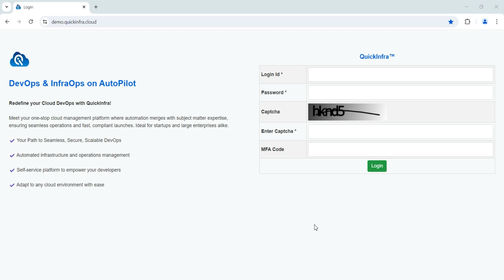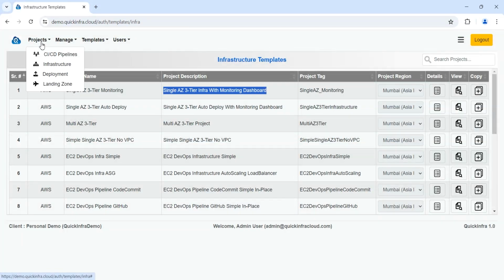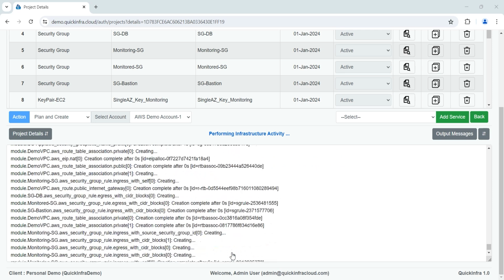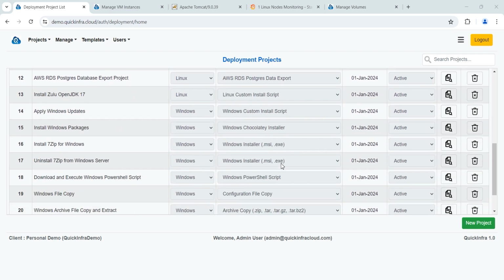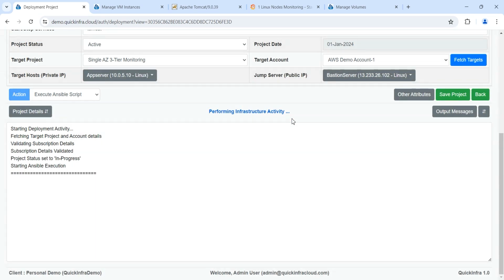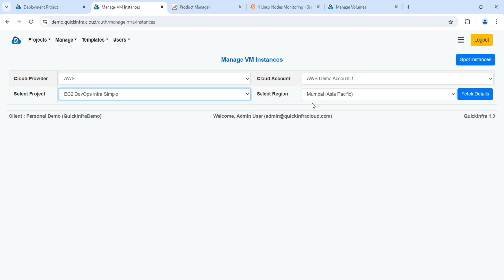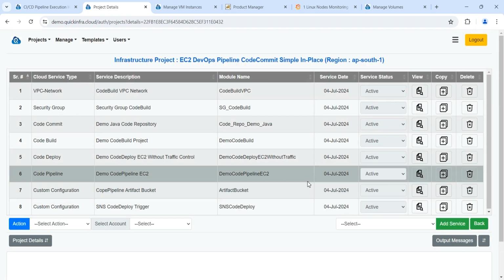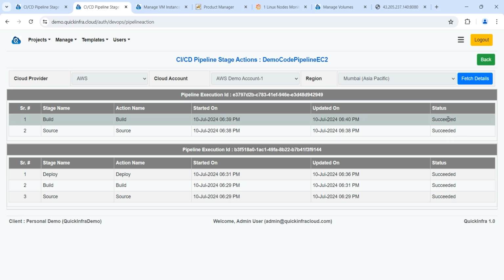Automate Cloud Infrastructure Creation and DevOps in Minutes using "QuickInfra"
*Welcome to QuickInfra!*

In this comprehensive demo video, we guide you through the powerful features of QuickInfra, a robust DevOps & InfraOps automation platform for creating and managing AWS infrastructure and DevOps pipelines.
*Steps Covered in This Video:*
1- Introduction to QuickInfra
2- Overview of QuickInfra Modules
3- Infrastructure Creation
4- Setting Up DevOps Infrastructure and CI-CD Pipelines
5- Deployment of Applications and Databases
6- Creating a Customized Landing Zone for Security, Governance, and Compliance
7- Secure Management of Sensitive Data
8- Utilization of Customizable Infrastructure Templates
9- Advanced Encryption Techniques
10- Infrastructure Monitoring with Prometheus and Grafana
11- Automated Deployments and Data Migrations
12- Hands-On Demonstrations
13- CI-CD Pipeline Setup and Execution
14- User Management and Security
15- Assigning User Access to Specific Projects
16- Managing Permissions for Infrastructure and Deployment Projects
*➡️About QuickInfra*
QuickInfra is a DevOps & InfraOps automation platform designed to help ISVs and tech companies save time and money by more than 65% using our one-click DevOps pipeline setup, automated infrastructure creation, and streamlined application/database deployments. QuickInfra eliminates the need for expensive technical resources, making DevOps and InfraOps effortless.
*With QuickInfra, companies managed to:*
🚀Launch products 5x faster
💸Achieve 65% cost savings in DevOps & InfraOps
⚡Boost developer productivity by 4x
🔐Maintain 100% compliant infrastructure